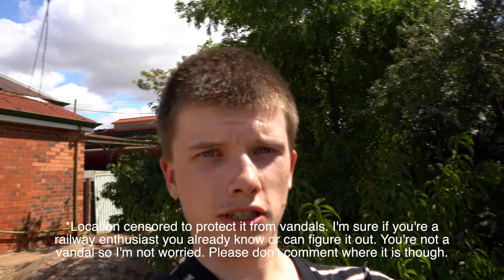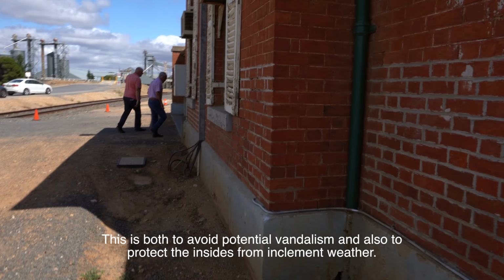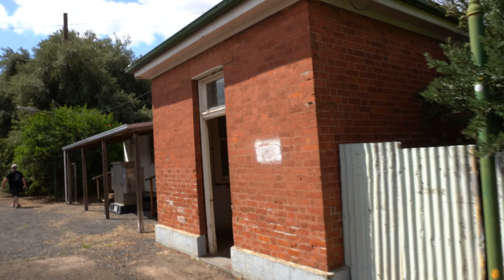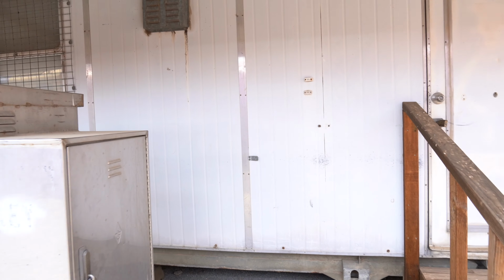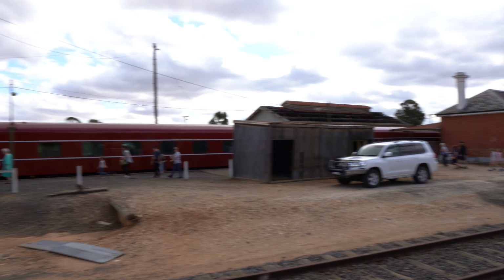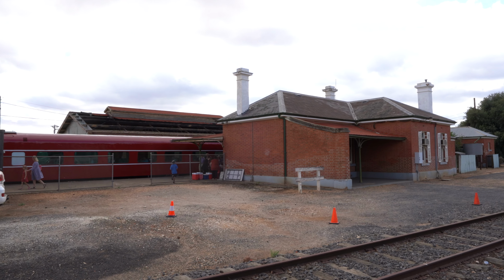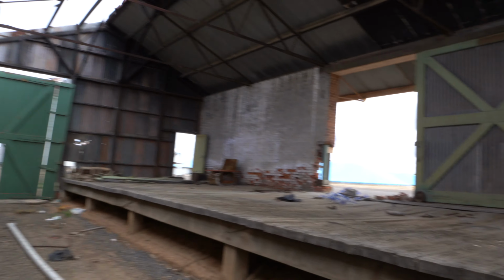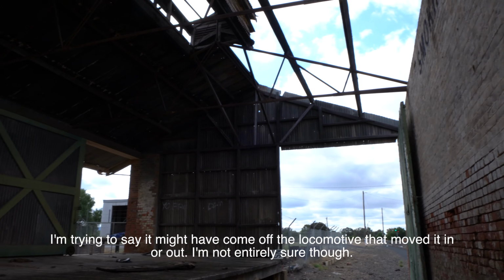Abandoned Country Railway Station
Sitting quietly just 2 hours from Melbourne, this typical brick railway station hasn't been open to passengers since 1981. However, it does occasionally see a heritage train on a tour, such as in this video. Not only do we see an impressive number of carriages accompanied by no less than 5 vintage diesels, but we also get to see whats inside the station building itself, beneath the slate tiled roof.